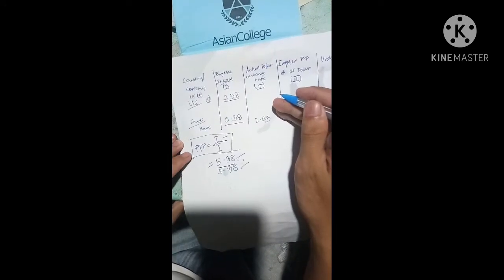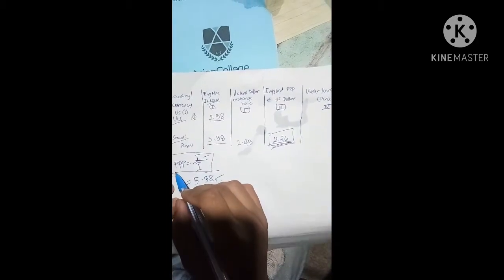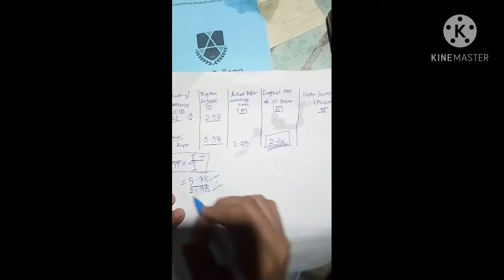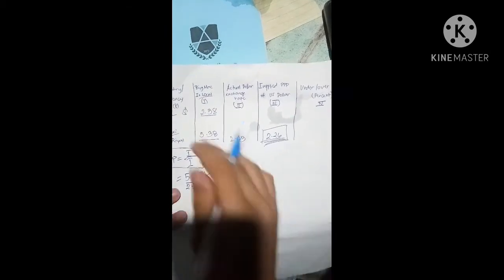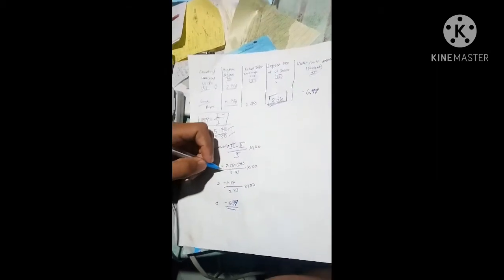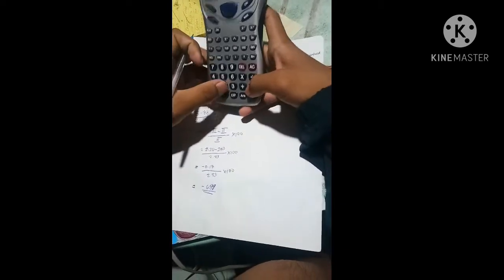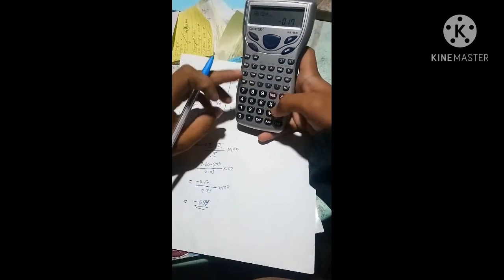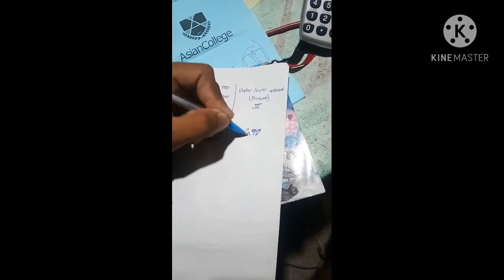Big Mac Index (US Dollar and Saudi Riyal) .